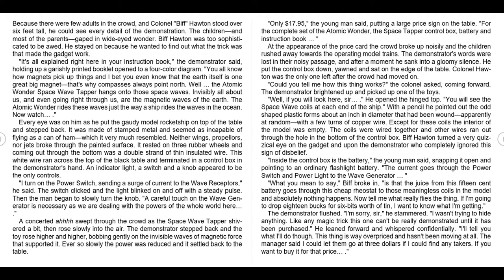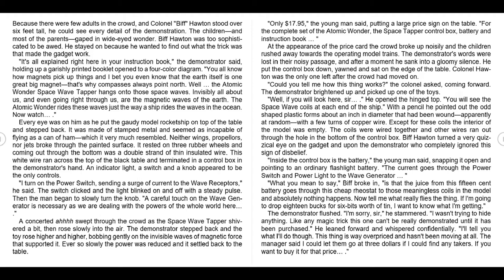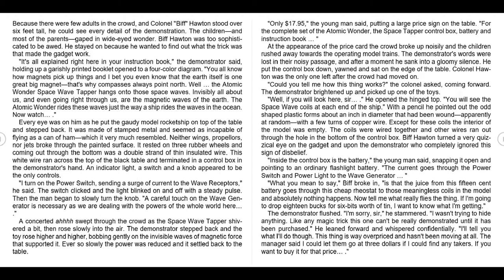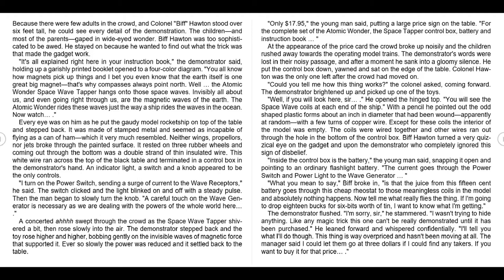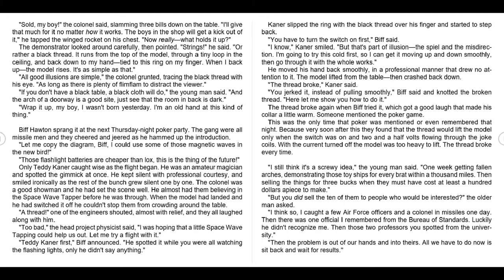Toy Shop | By Harry Harrison | Audio Book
He put the control box down, yawned, and sat on the edge of the table. Colonel Hawton was the only one left after the crowd had moved on.

Because very soon after this they found that the thread would lift the model only when the switch was on and two and a half volts flowing through the joke coils. With the current turned off the model was too heavy to lift. The thread broke every time.

The manager said I could let them go at three dollars if I could find any takers. If you want to buy it for that price"

"Sold, my boy!" the colonel said, slamming three bills down on the table. "I'll give that much for it no matter how it works. The boys in the shop will get a kick out of it," he tapped the winged rocket on his chest.

iX Reads; develops motivational content to help people enlighten their self abilities, grow more passionate, mentally strong and remain confident.

The iX Reads team aims to discuss the problems faced by people and who are trying to reach an effective and practical approach to tackle the issues.

The beautiful aspects of human nature have been emphasized to make one feel better and eliminate all negative emotions, leading to emotional and physical distress.

So here is the solution: View iX Reads and find a solution.